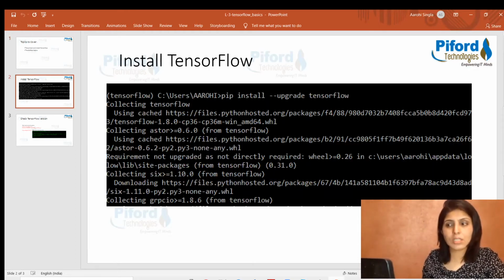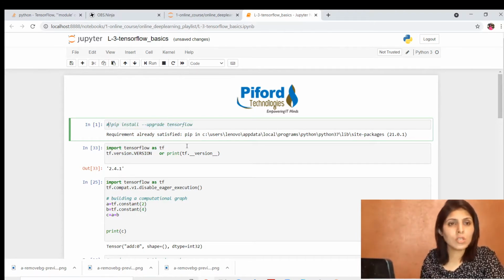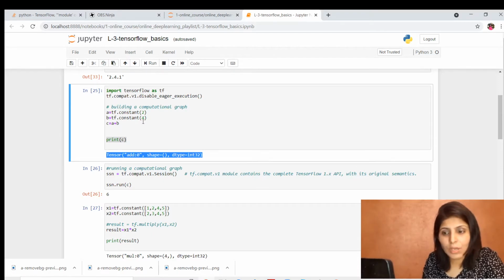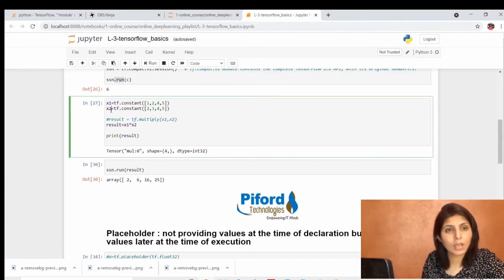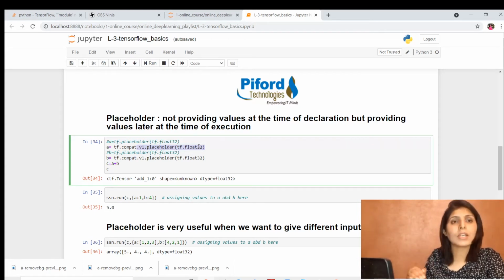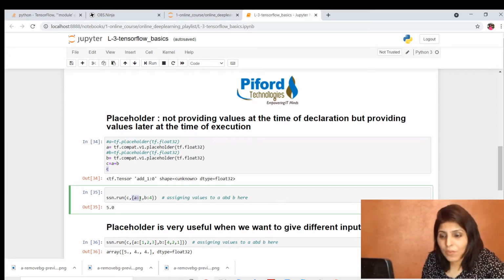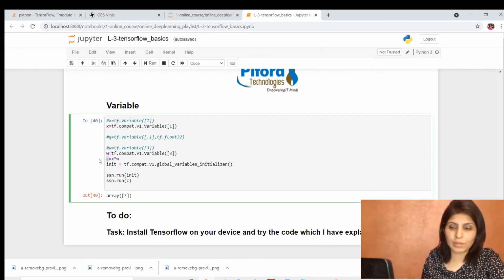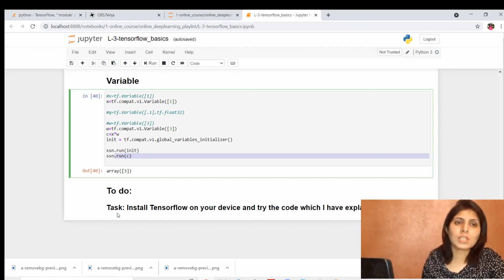L-3 TensorFlow Basics | Computational Graphs, Constants, Variables & Placeholders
In this lesson, we cover the fundamental basics of TensorFlow every beginner must know.
You will learn how to download and install TensorFlow, build your first computational graph, and understand how TensorFlow executes operations internally.

✔ How to download & install TensorFlow
✔ What is a computational graph
✔ How to build a computational graph in TensorFlow
✔ How to run a computational graph
✔ Creating Constants, Variables, and Placeholders
✔ Understanding TensorFlow execution flow

This lesson is perfect for beginners starting their journey in Deep Learning, AI, and Machine Learning using TensorFlow.

💻 GitHub Repository